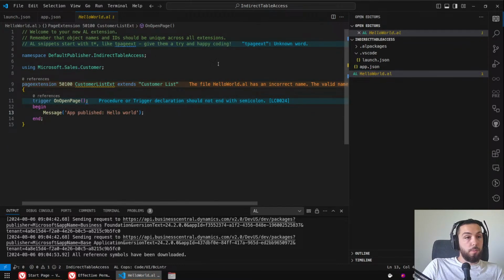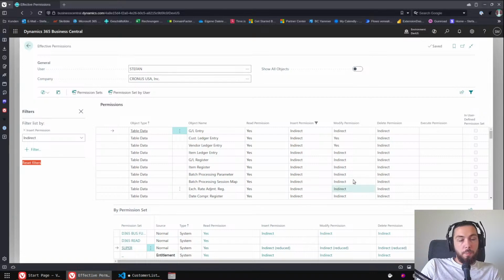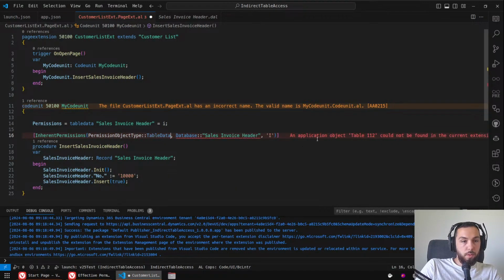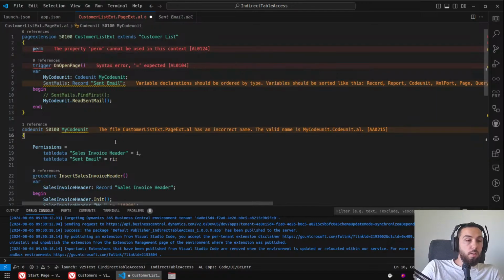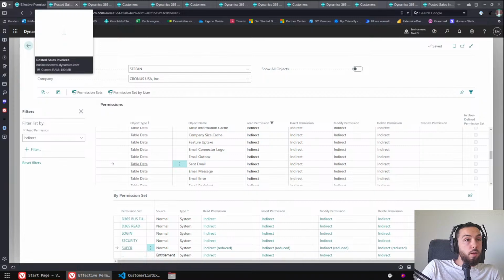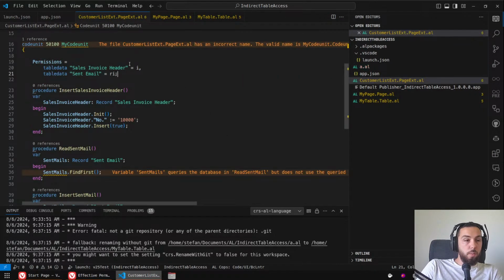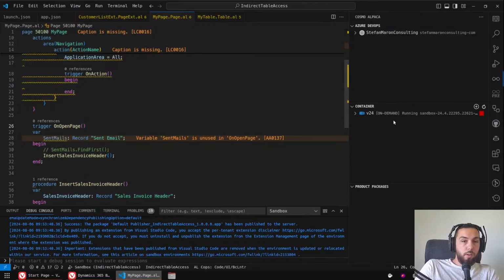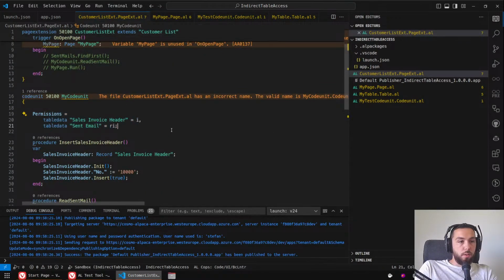Indirect Permissions in Business Central AL — Permissions Property Explained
Indirect permissions in Business Central are a license-level restriction that controls which tables can only be written to via code — not directly by users. When you hit a runtime error like "IndirectTableAccess" on a table such as Sales Invoice Header, it has nothing to do with the permission sets assigned to the user. It means the table is license-restricted and your code needs to declare the access explicitly.

The fix is the `Permissions` property on a codeunit (or page). Setting `tabledata "Sales Invoice Header" = i` tells the runtime that the codeunit is allowed to perform indirect inserts on behalf of the calling user. Without it, even SUPER users will hit runtime errors when your extension tries to write to a restricted table. The distinction between direct (`I`) and indirect (`i`) matters — you cannot use this property to bypass license restrictions, only to satisfy them.

This stream also covers inherent permissions, how the `Sent Email` table enforces indirect read permissions, why the developer license hides these errors locally but not in customer environments, and how `TestPermissions = Restrictive` in your AL test codeunits catches these issues before they reach production.

0:00 - Introduction to the BC Coding Stream
1:45 - Getting Started: Indirect Permissions
3:42 - Publishing and Error Handling
5:00 - Overview: Effective User Permissions
6:13 - Code Unit Permissions Explained
9:00 - Permission Set Creation
11:00 - Using Code Units for Indirect Permissions
13:52 - Working with Indirect and Direct Permissions
15:03 - Permissions Property Insights
17:00 - Exploring Inherent Permissions
19:49 - Reading Permissions and Licensing Restrictions
21:22 - Testing Code Unit Permissions with Send Mail
24:23 - Consistency in Permissions Across Objects
26:00 - Best Practices for Permission Settings
27:31 - Exploring Page Permissions and Their Limitations
29:15 - Testing Permissions on Pages
31:03 - Corrections and Additional Insights on Permissions
33:02 - Practical Examples and Discussion
35:00 - Introduction to Cosmo Alpaka and Development Tools